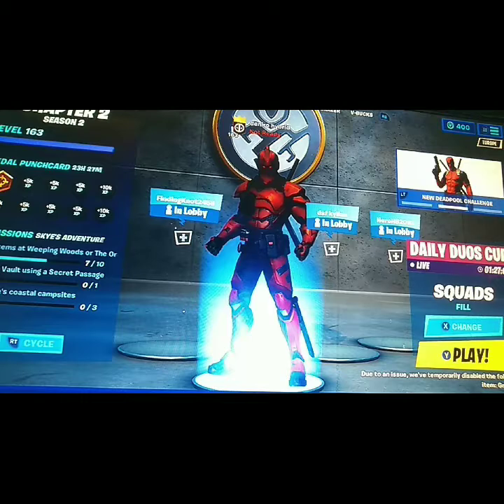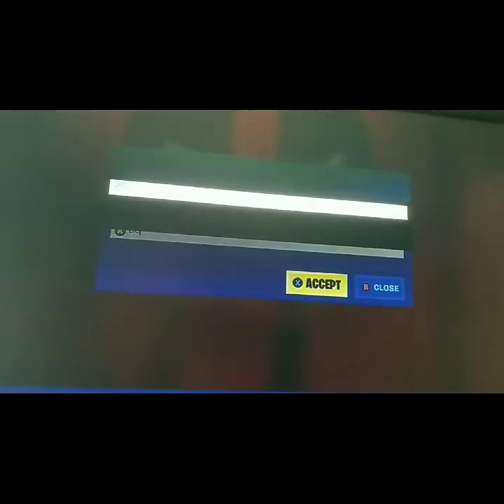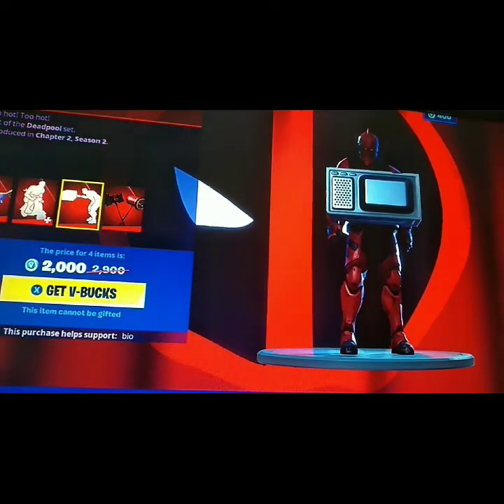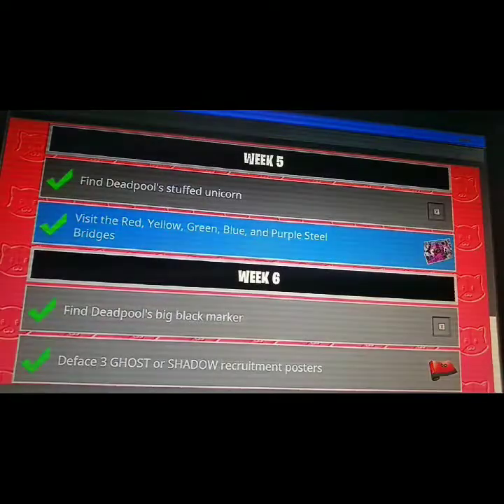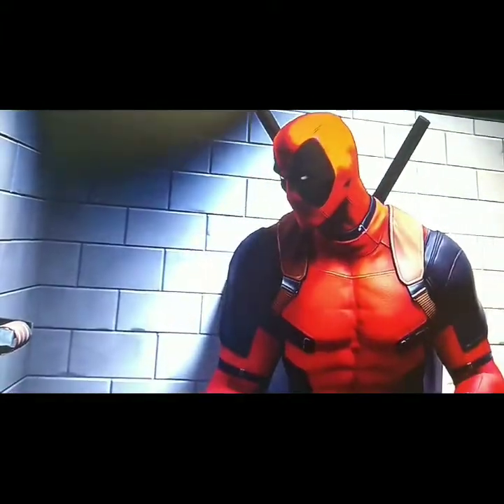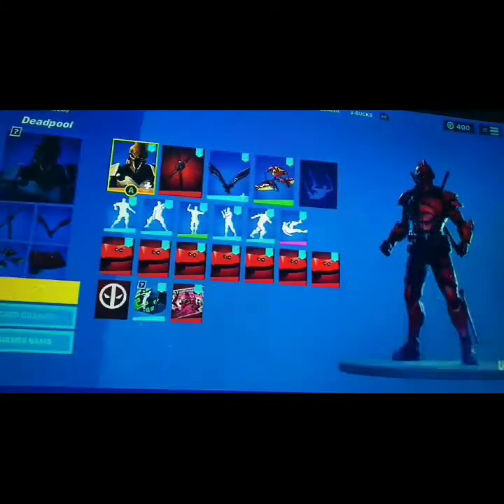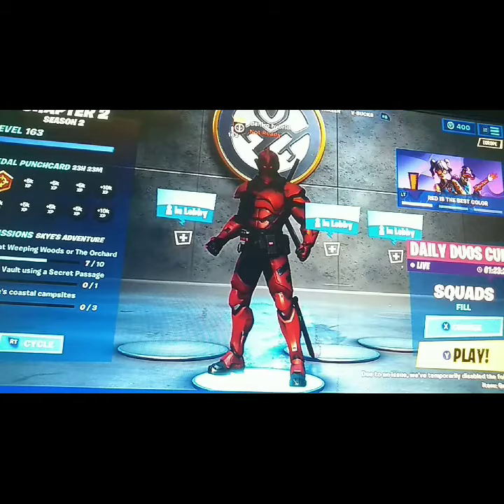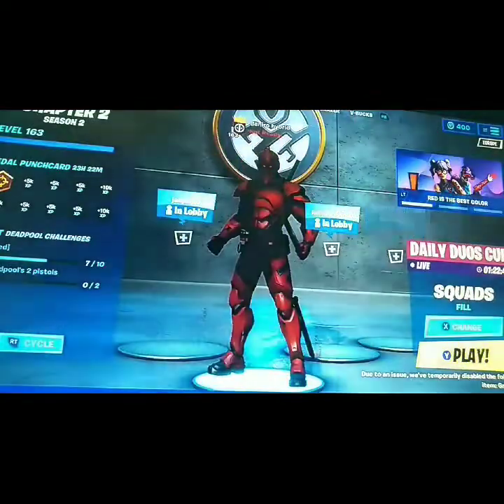(fortnite deadpool) Deadpool has arrived to fortnite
look like Deadpool has arrived to fortnite but I can't get the skin for it sooo that sad but if I do I'll make a video of Deadpool